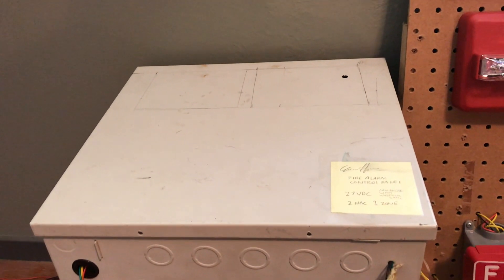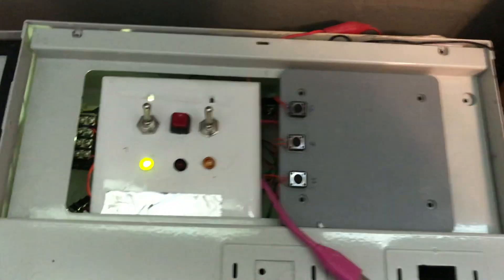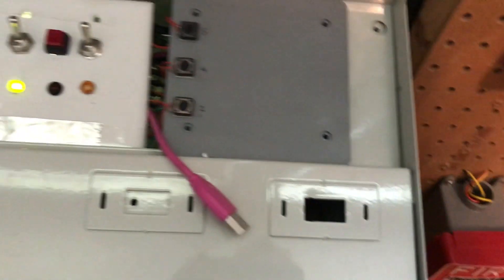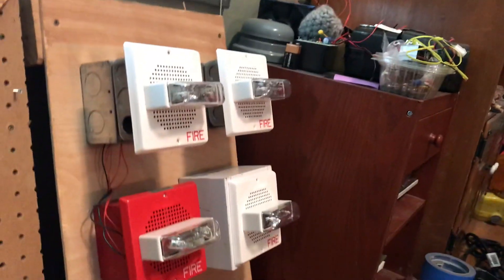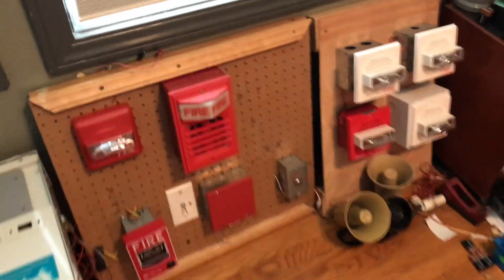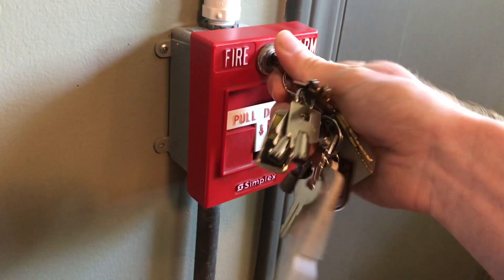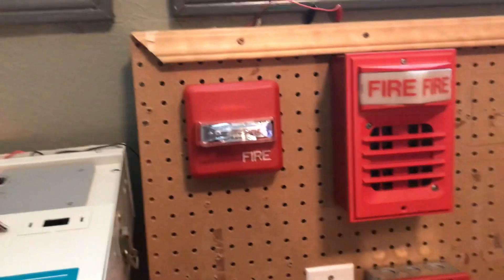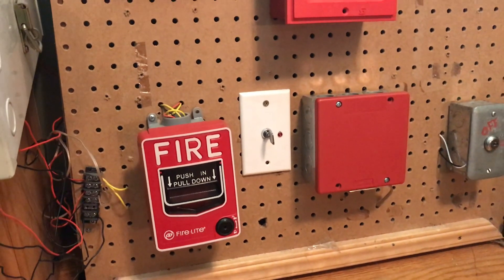HS-855B System Test 7!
Well I finally gave the panel a much needed facelift. Updates include a new breadboard, a new piezo, a new red LED, and a whole new voice evacuation setup that will be demonstrated in another video! Enjoy!